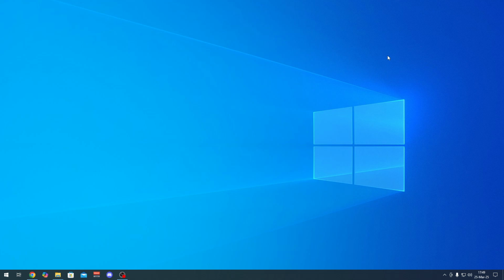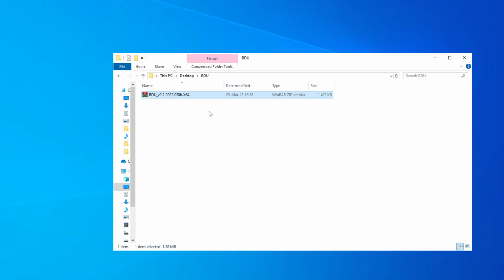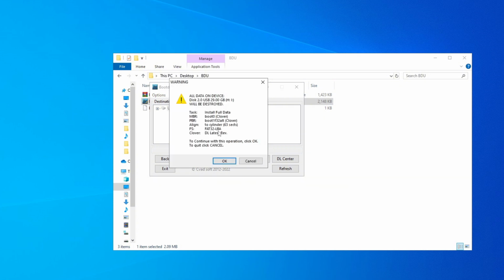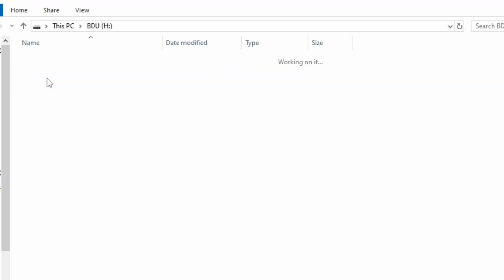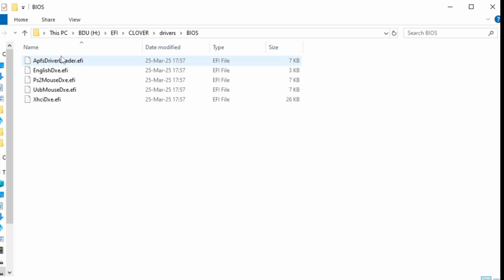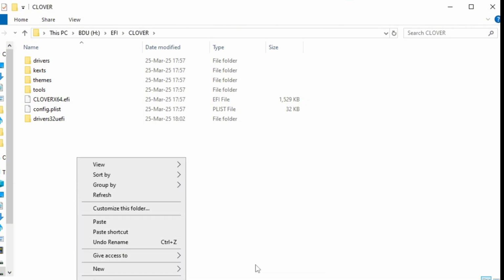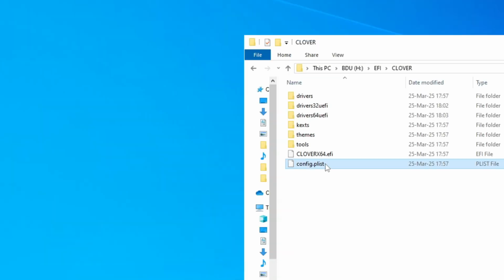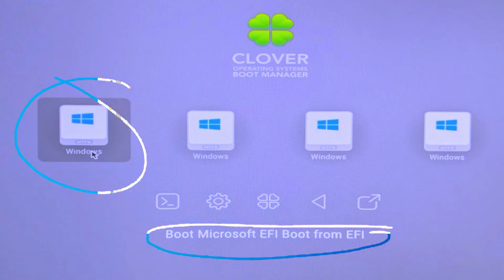M.2 NVMe On Old Motherboard Using PCI Express Adapter Making Bootable To WIndows Via USB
In this video we are going to use pci express pcie card adapter for m2 nvme on old motherboard an make bootable to windows on unsupported motherboard via usb using clover application.

Program: Boot Disk Utility Cvad Mac